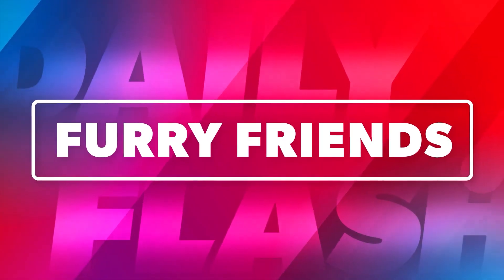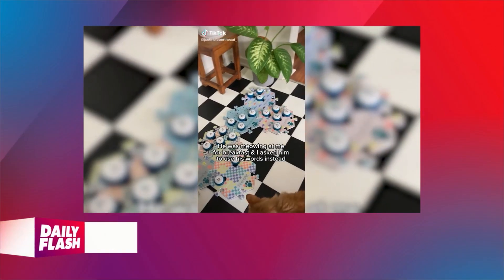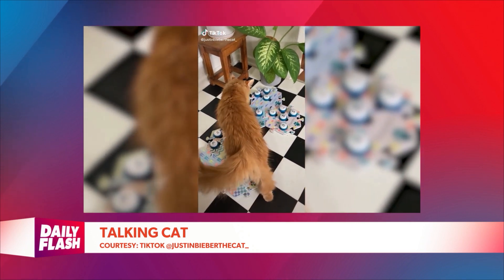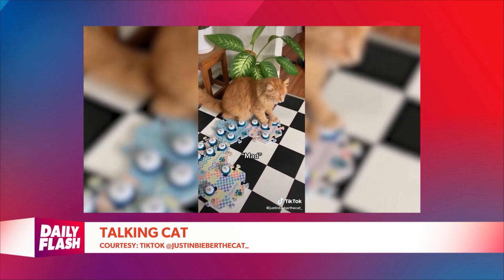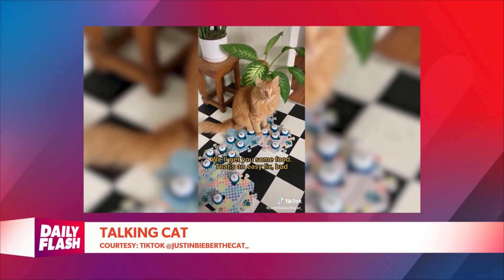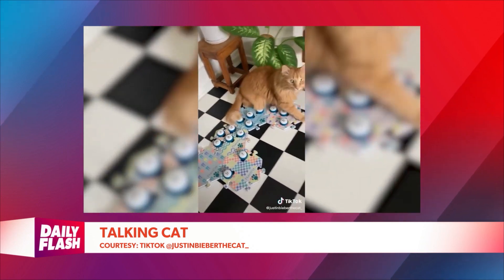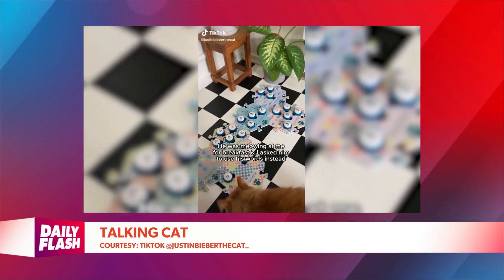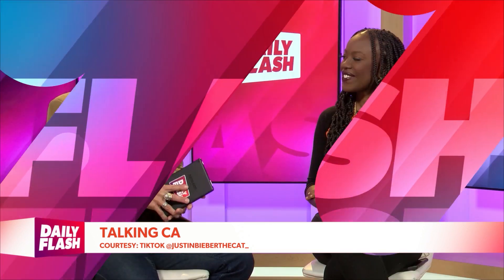Furry Friends | Talking Cat | DailyFlash